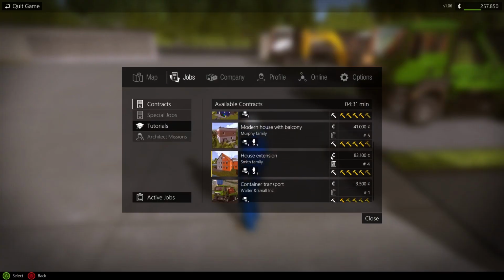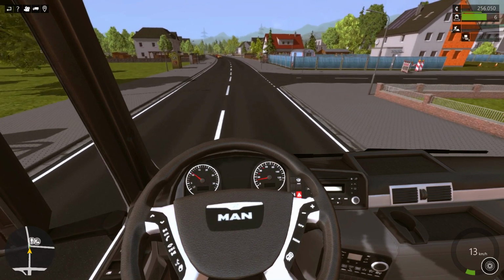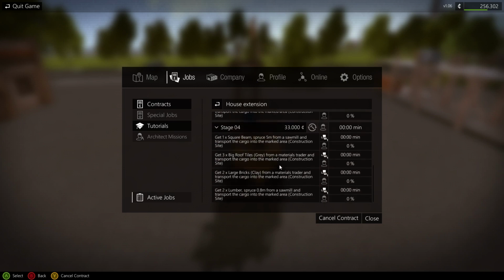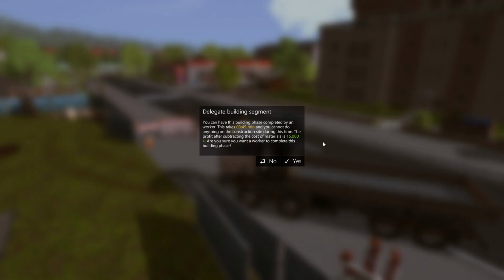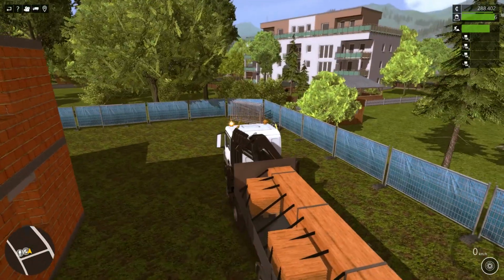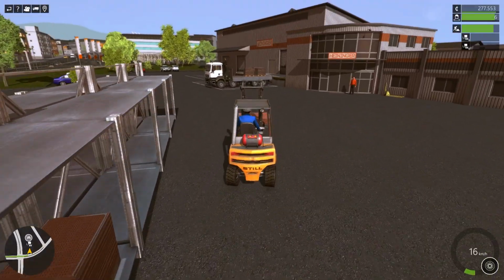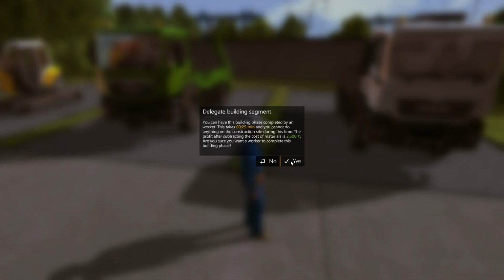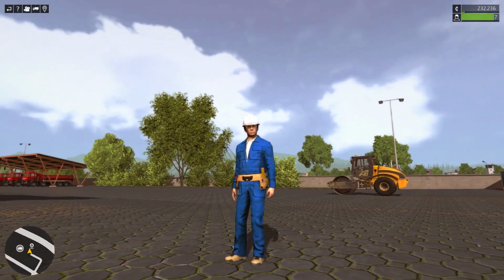Construction Simulator 2015 - Episode 7 - First city job and new equipment!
Hey All!

BradM73 here!  In this episode, I choose my first job in the new city location, and get around to buying a roller as well!  Check it out!

Construction Simulator 2015, distributed by Excalibur Publishing, is one of the biggest surprises I've had in a very long time.  It's fun!  The world is actually big enough to feel like this game wasn't just something slopped together.  It actually feels a lot like a real place.  Even better, I haven't found any major bugs or gameplay issues yet!  It feels very polished!

If you were thinking about buying Construction Simulator 2015, just get it.  You'll be glad you did.  It's got literally hundreds of hours of gameplay.  Even after 10 hours of playing, I feel like I've only scratched the surface.

From the Publisher:

"From Excalibur's range of construction games for PC, Construction Simulator 2015 allows the player to assume the role of a builder who sets out to expand his freshly inherited building yard and vehicle fleet by fulfilling construction and supply contracts and working himself up to the top from small-time contractor to the largest construction tycoon in town.

The player will be able to explore a much larger game world with many new features that will set the heart of every construction and simulation fan racing. With a vehicle fleet of 15 construction machines and vehicles painstakingly modeled to reflect their real life counterparts by internationally well-known manufacturers such as LIEBHERR, MAN and STILL, an almost endless variety of building tasks wait to be tackled in a large, freely accessible environment.

Starting out with a small excavator, a deposit tipper and a small flatbed truck, the player will encounter his first small assignments. The money he makes by successfully mastering these tasks can be used to expand the growing business’s fleet. Next to wheel loaders, the vehicle traders of the city are also offering big excavators, half pipe trucks, concrete mixers, concrete pumps, flatbed trucks with a crane, forklifts, low loaders, rollers or giant machines like a LIEBHERR 81k fast-erecting crane or a LTM 1060-3.1 mobile crane.

The more varied the vehicles owned by the player are, the more increasingly complex contracts will be offered to him in the tenders of the city’s districts until he can be trusted with very demanding public tenders such as the construction of the municipal swimming pool, a large bridge across the river or even the new city hall.

Thanks to the economic system integrated into the game, being a successful businessman does not only mean taking the wheel of the company’s machines but also keeping an eye on your finances and the labour costs of employees and other staff.

An extensive Multiplayer mode allows players of Construction Simulator 2015 for PC to play together with friends and family and fulfill challenging building tasks as a team.

Are you missing a specific vehicle or building type in the game? No problem! The integrated modding feature gives creative builders the means to integrate their dream machines and vehicles into the game as well as design their own missions."